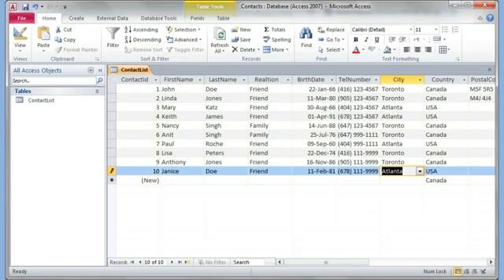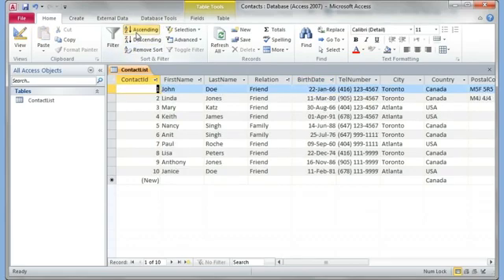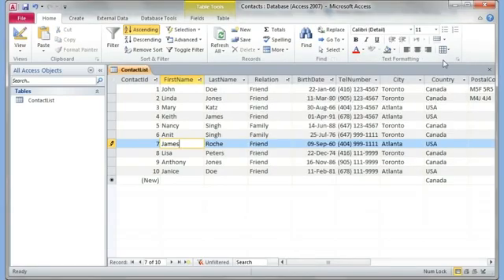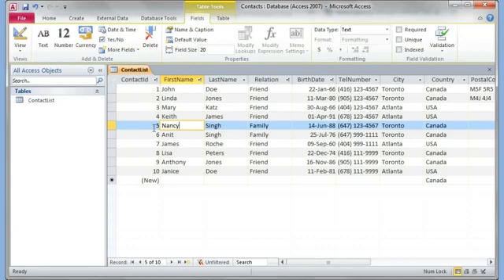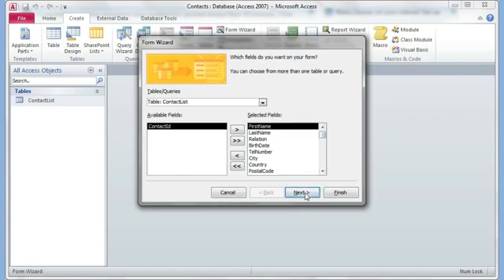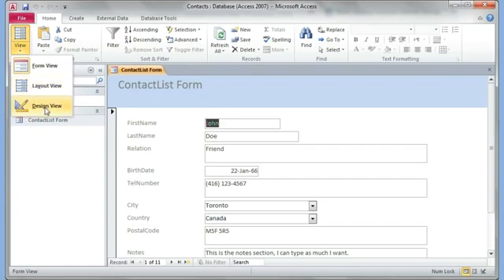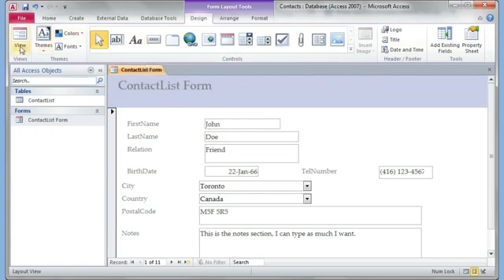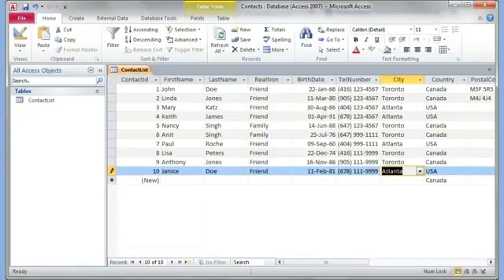Microsoft Access 2007 2017 part 2 (Table Filter, Sort vesves Forms)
Learn more about tables, filter, sort and also learn how-to create Forms and modify form Layout.

Learn more about tables, filter, sort and also learn how-to create Forms and modify form Layout. Learn more about tables, filter, sort and also learn how-to create Forms and modify form.

Searches related to access database tutorial introduction introduction to microsoft access database microsoft access database definition access database relationships tutorial access database.

Learn more about tables, filter, sort and also learn how-to create Forms and modify form Layout. ADO In Access How to Create Log In Form .